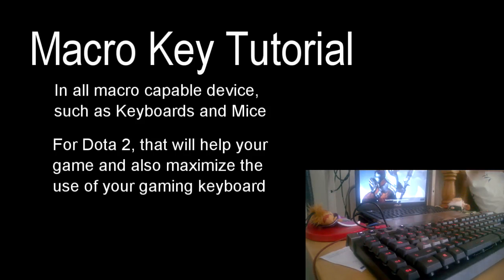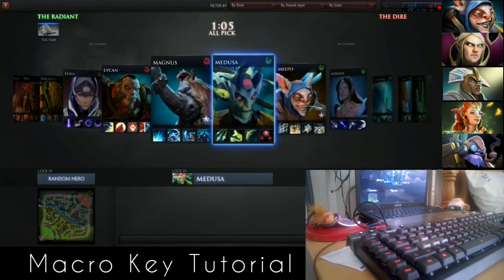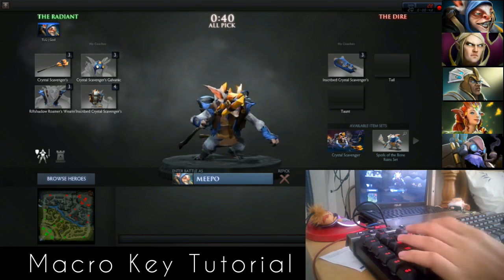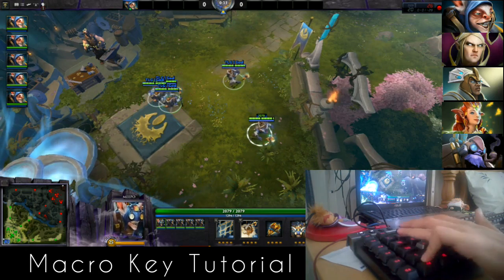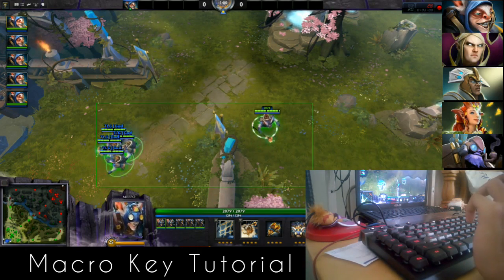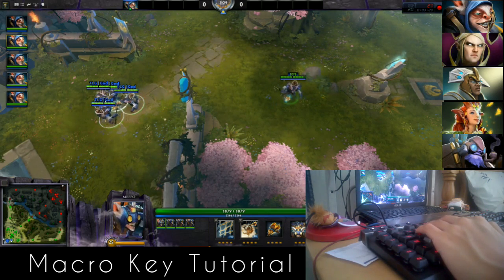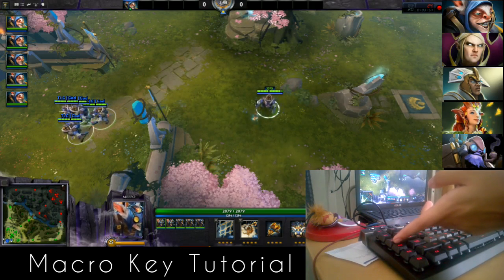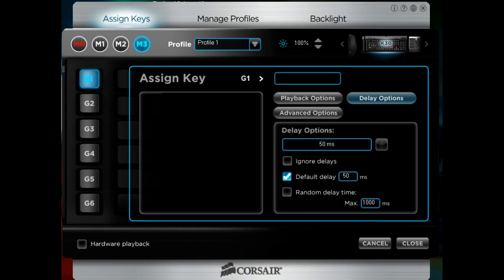Dota 2 Meepo Blink Poof Macro Key Binding Tutorial in Gaming Keyboards (Corsair Raptor K30)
Keyboard: Corsair Raptor K30

This is just a hint and tip.

No One is restricted in doing some macro binding, there are many possibilities and ways for you to bind them. You are free to do so that would be the best to fit your gaming style.

MY ULTIMATE GUIDE PREFERENCE

about my guide, where i am really comfortable on using it...

you will do the same thing all over again for every meepo that is being added.. for each ultimate level

ctrl +  1 = all meepos (ctrl +1 =  to selecting all meepos so it would be 5 meepos or the maximum meepos available on every level, so it will change every ultimate level)

ctrl + 2 =  all clones

ctrl + 3 is where i only use my main meepo

... for the bindings using the keyboard macro binding.

tab,w,tab,w,tab,w,tab,w,tab

tab works as moving to the next hero in a selected party
and YOU WILL ONLY USE THE TAB,W,TAB,W,TAB,W,TAB,W,TAB
OR SIMPLE TAB,W (4X), TAB. ONLY WHEN YOU HAVE 5 meepos

so you will adjust on your own whether you have 1,2,3,4,5 meepos

just remove a tab,w and the last must always be tab

2 = tab,w,tab,w,tab
3 = tab,w,tab,w,tab,w,tab
4 =tab,w,tab,w,tab,w,tab,w,tab

about the net skill

you won't be using it since you will be the one to time the putting of net

tab , timing of q then do anytime.